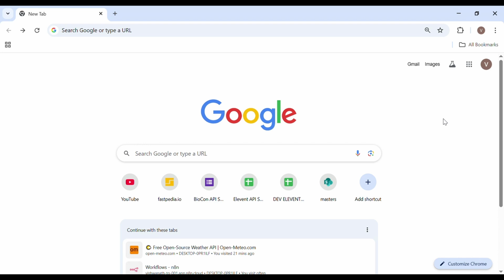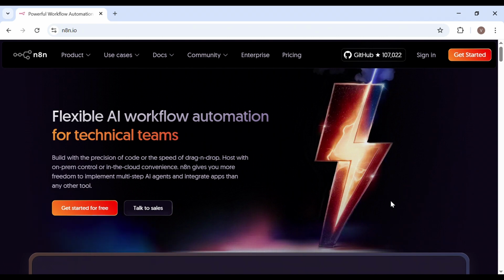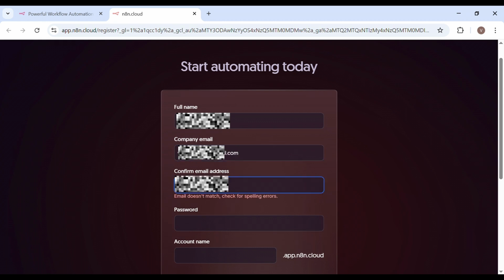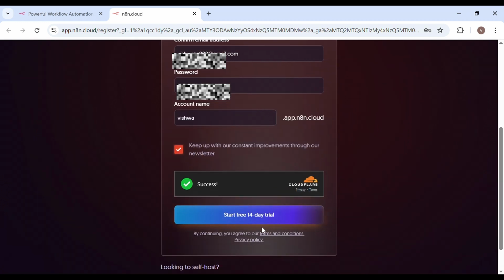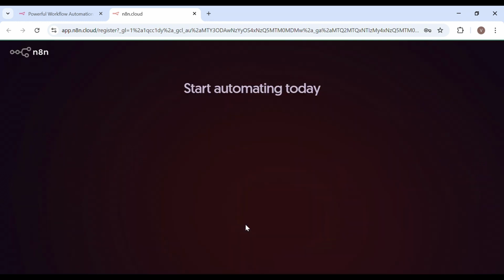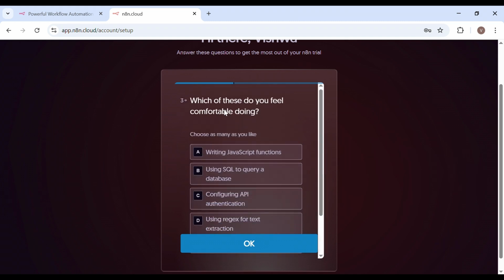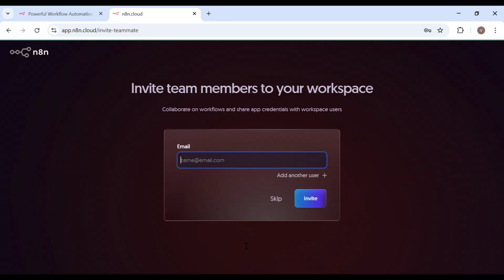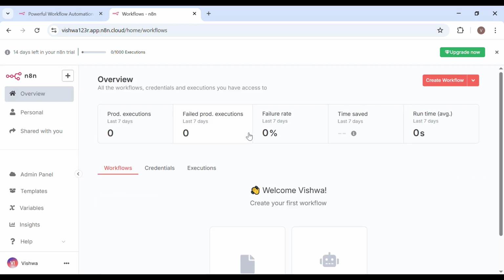N8N Full Tutorial AI Agents: Part 1 - Get N8N Free Account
🚀 N8N Full Tutorial: Part 1 - How to Get a FREE N8N Account

Welcome to Part 1 of our comprehensive N8N tutorial series! In this video, we’ll guide you step-by-step on how to sign up and get started with a free N8N account.

N8N is a powerful open-source automation tool that lets you connect different apps and services without writing code. Whether you're a developer, marketer, or automation enthusiast, this series is for you!